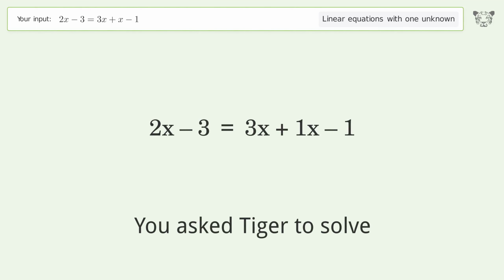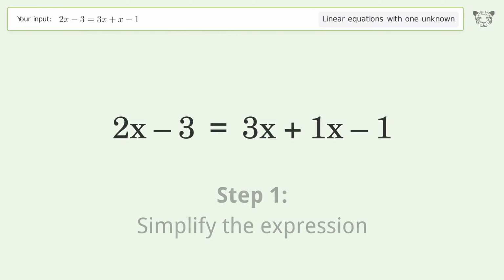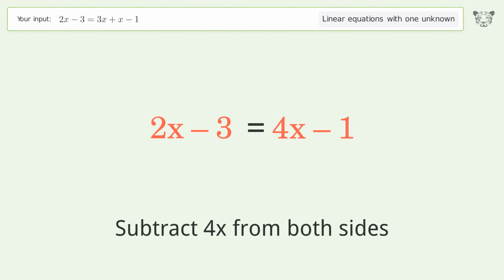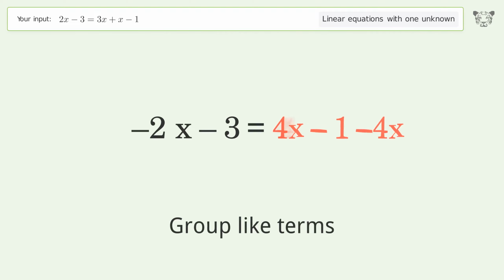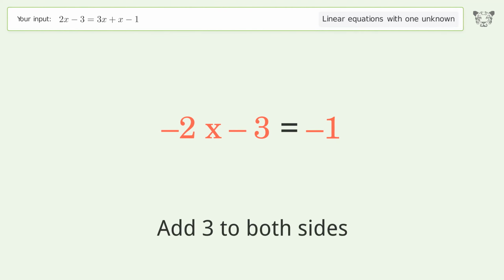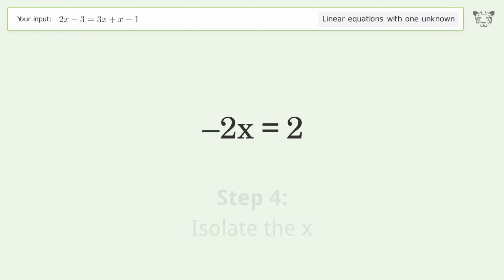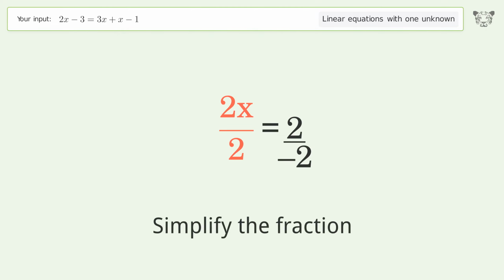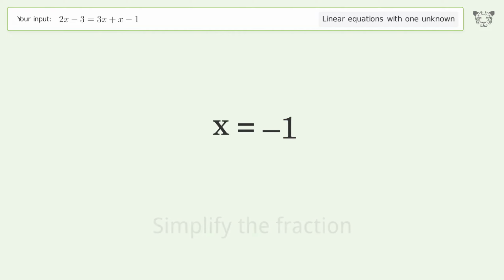Linear equation with one unknown: Solve 2x-3=3x+x-1 step-by-step solution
Solving 2x-3=3x+x-1 using the linear equation with one unknown solver

for a step-by-step and more tips and tricks for dealing with linear equations with one unknown.